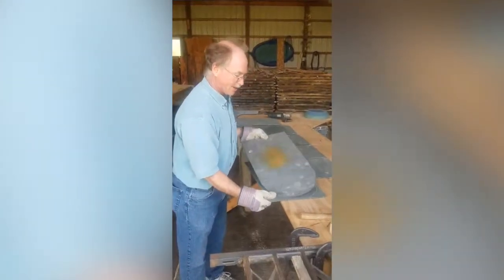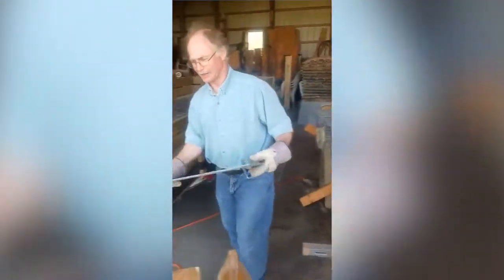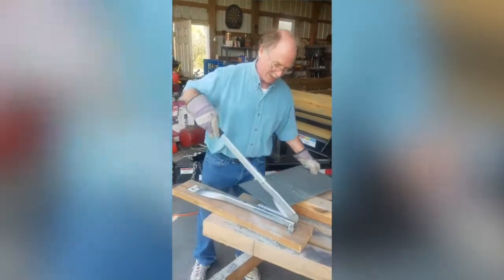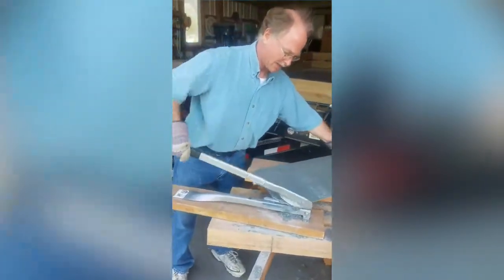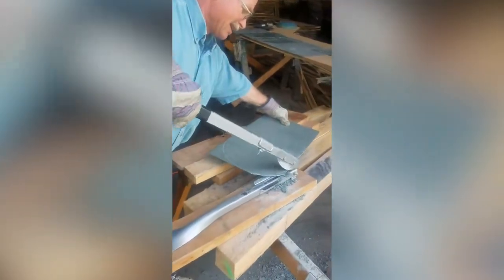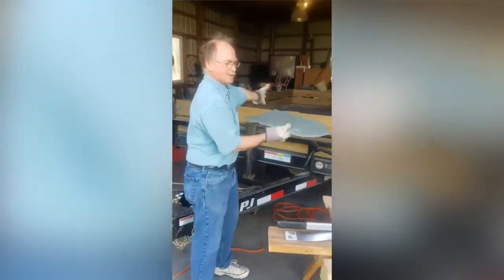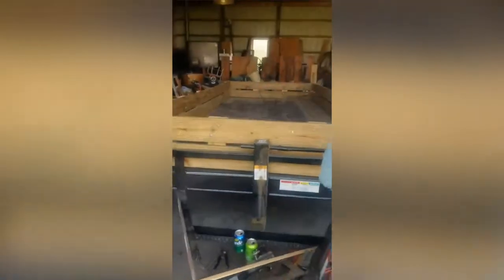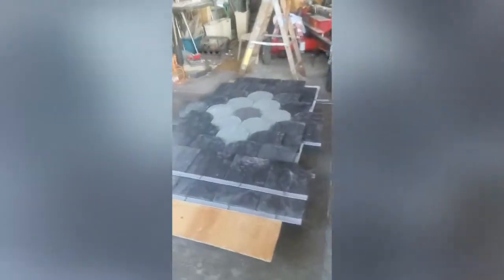Michigan DIY - QWIK Slate